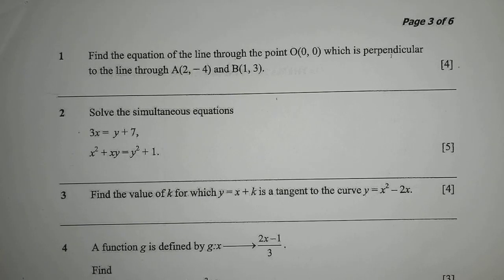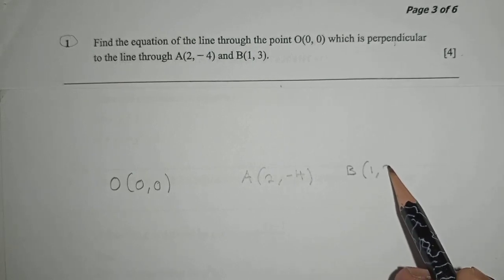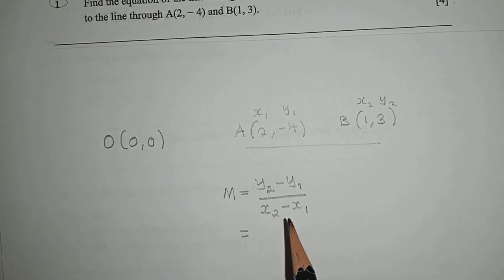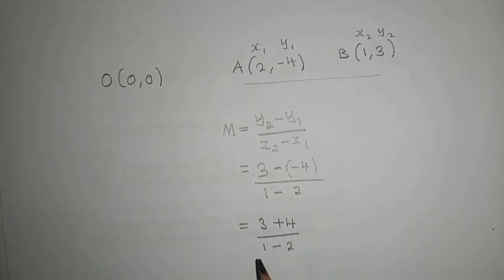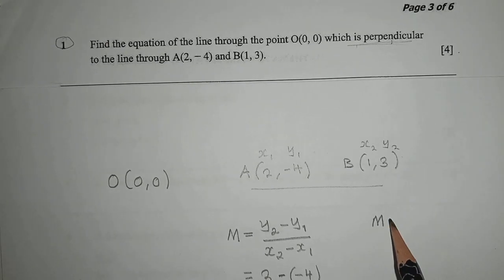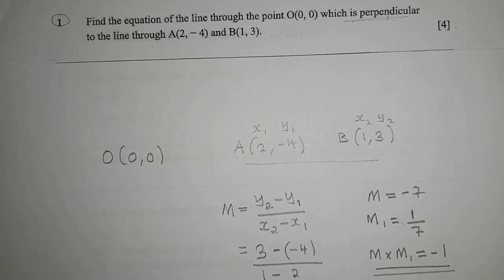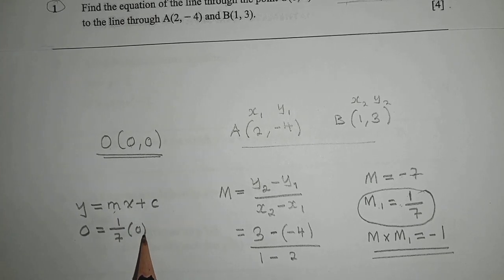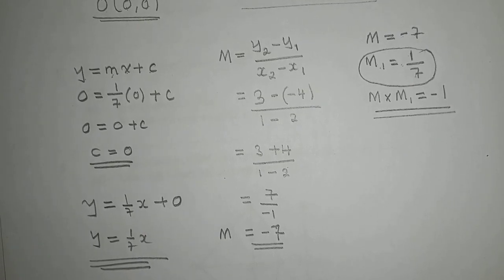Coordinate Geometry - Additional Mathematics ECZ 2017 paper 1, questions 1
Find the equation of the line through the point O(0,0) which is perpendicular to the line through A(2,-4) and B(1,3).